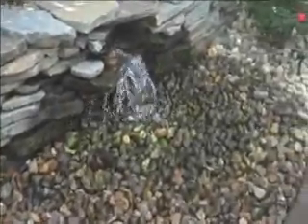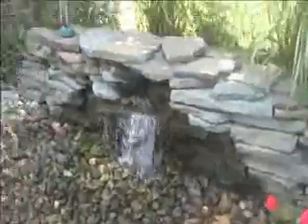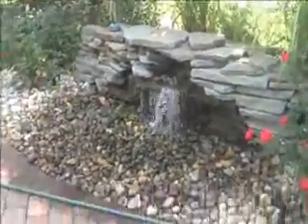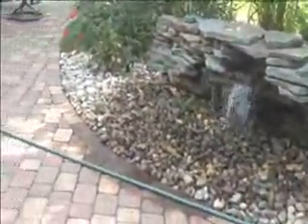Pondless Waterfalls Available. Haycock Twp, PA Area Bucks County : orserlandscaping.com